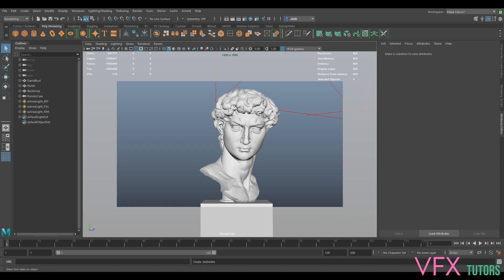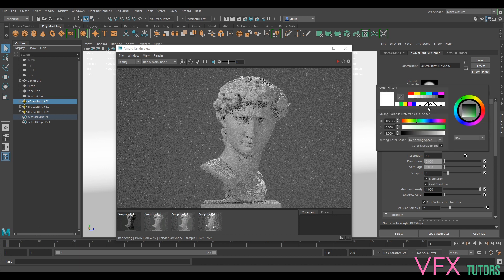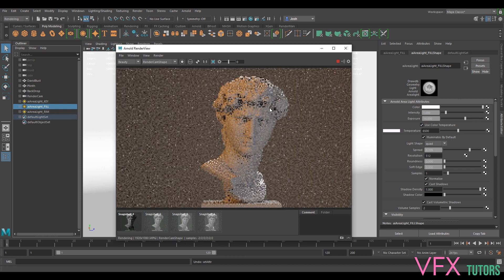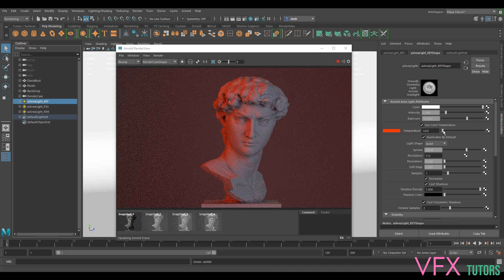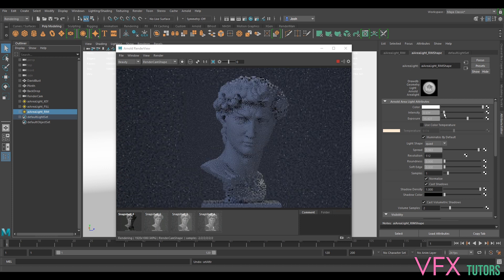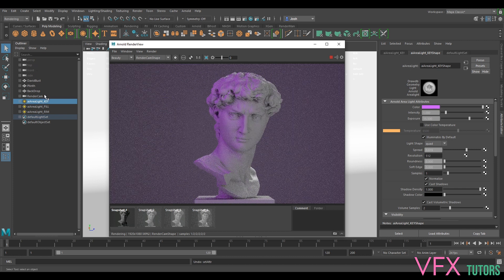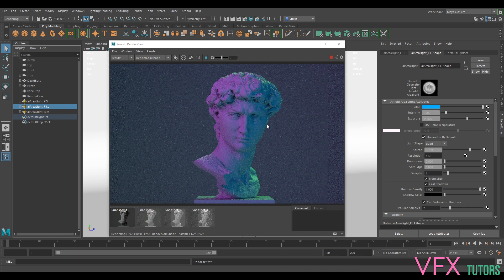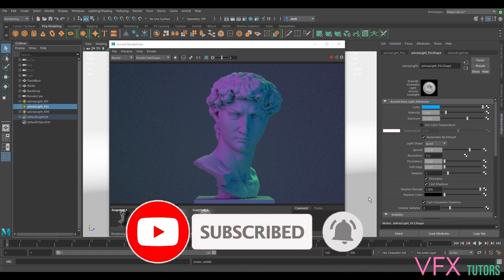VFX Lighting - Colour and Mood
Learn VFX lighting for free!
In this tutorial, I will go over the basics of using colour in portrait lighting